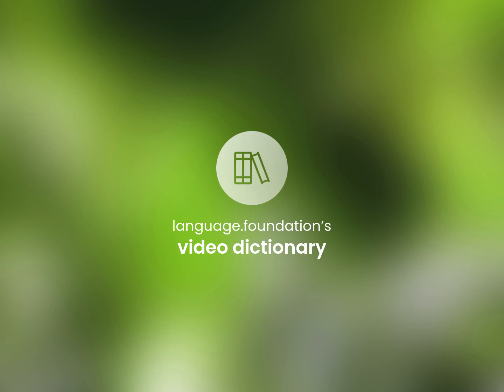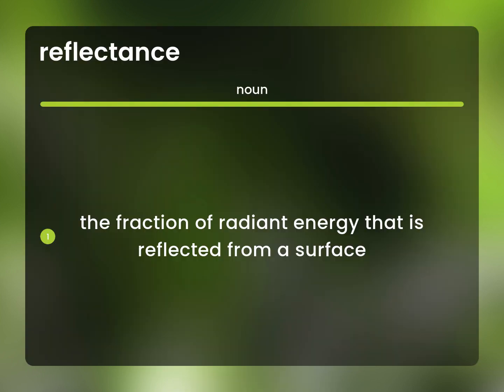Reflectance — meaning of REFLECTANCE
What is REFLECTANCE meaning?

Susan Miller (2023, June 20.) Reflectance in the dictionary